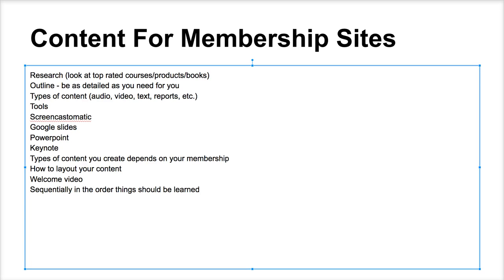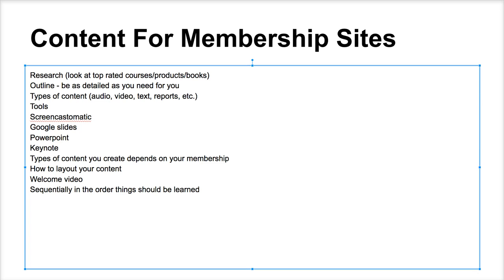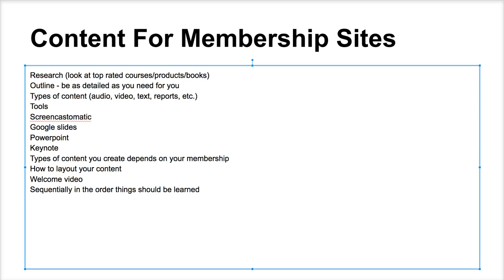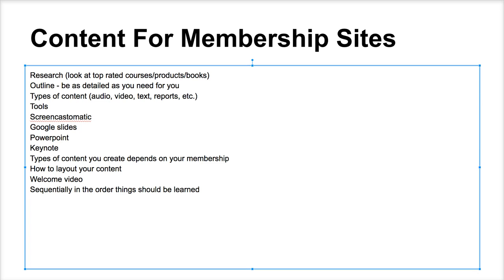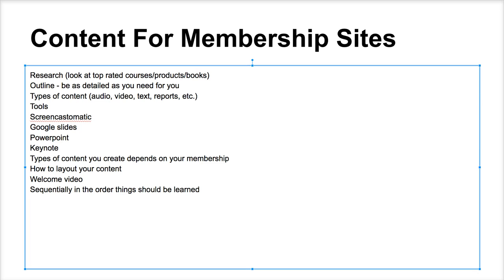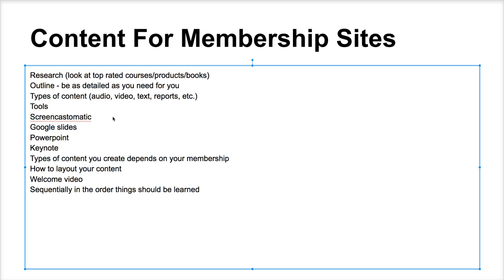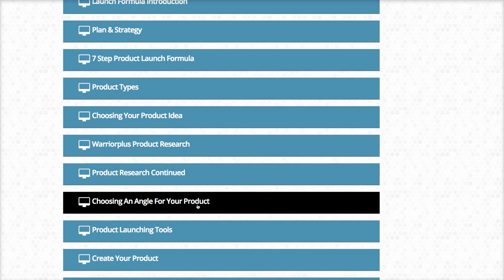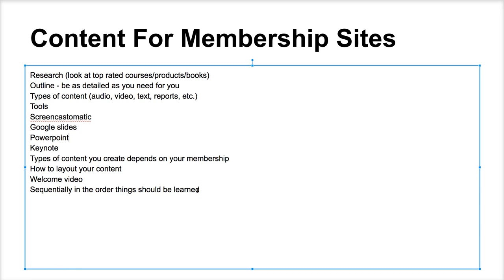How to create content for membership sites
In this video I share an easy yet very effective way to create content for membership sites. Also, make sure you check out my video on how to go from 0 to $5,000 per month with membership sites.

Are you a VIP Member? It's FREE!

Go VIP and get our best blogging cheat sheets, templates, and training.